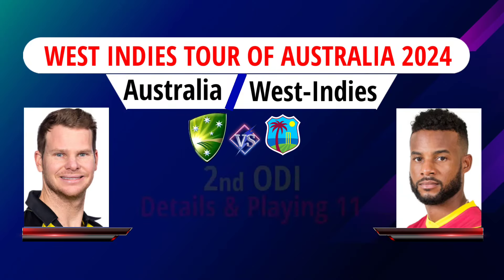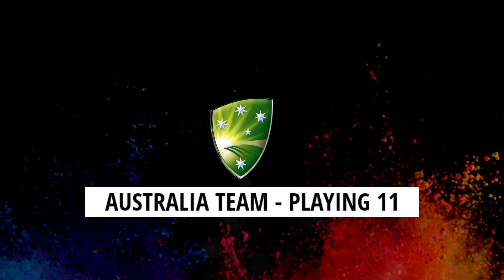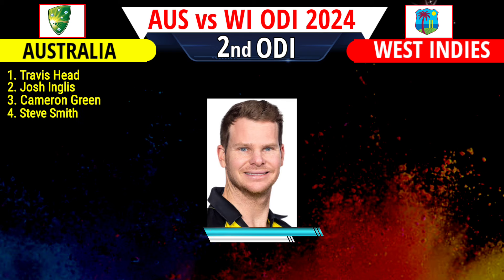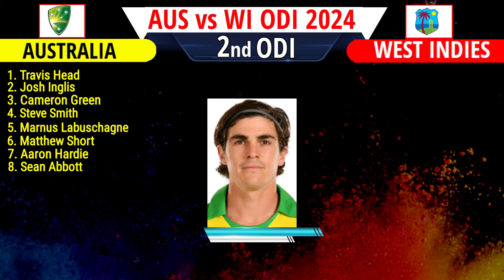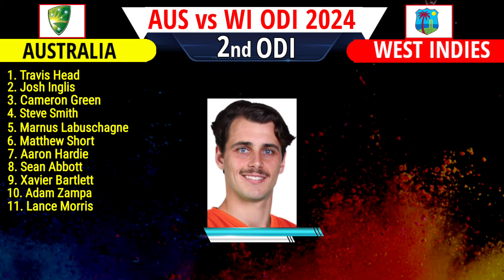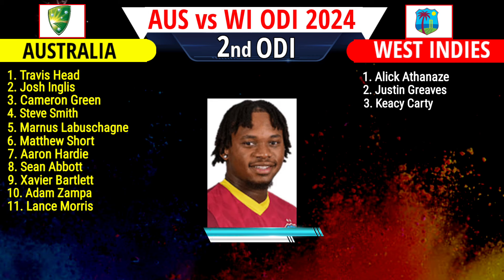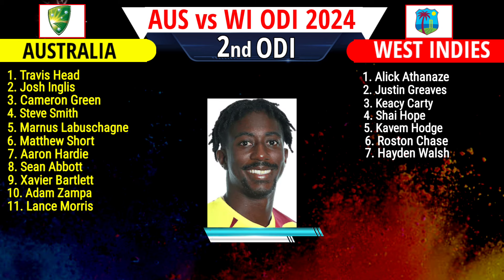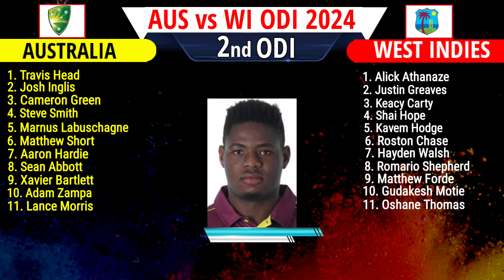West Indies Vs Australia 2nd ODI Match 2024 - Details & Playing 11 | Aus Vs WI 2nd ODI Match 2024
Date : 4 February, 2024
Time - 9:00 am [Ist]
Venue : Sydney Cricket Ground, Sydney